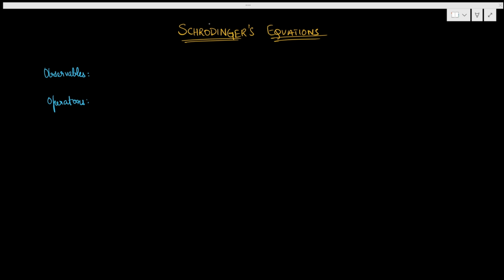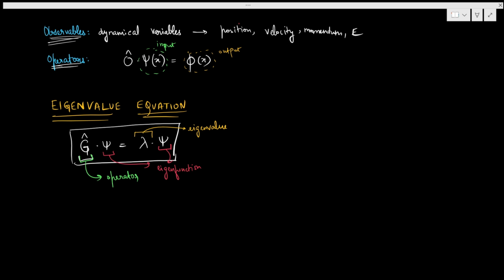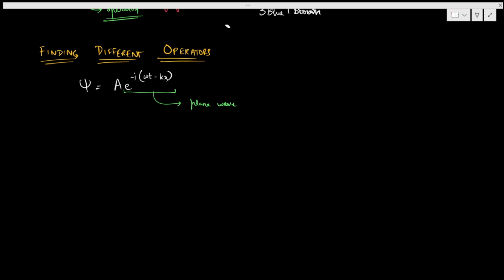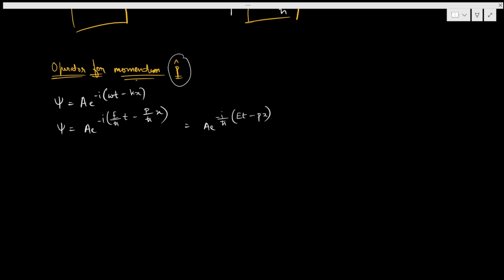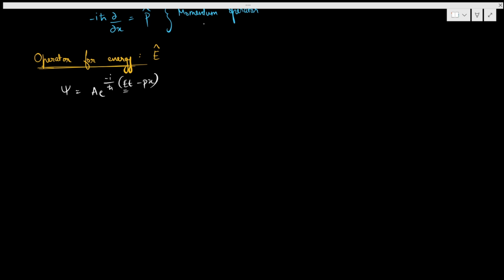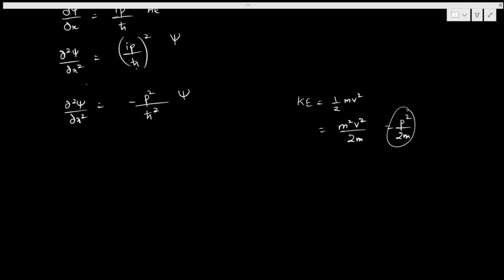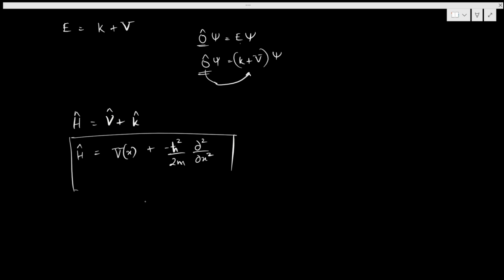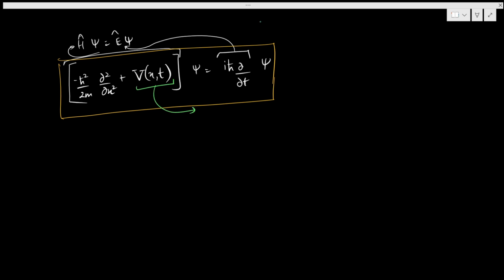Schrodinger Wave Equations: Intro to Operators, Eigenvalue Equation, TISE, TDSE